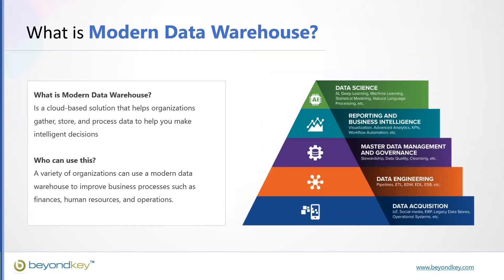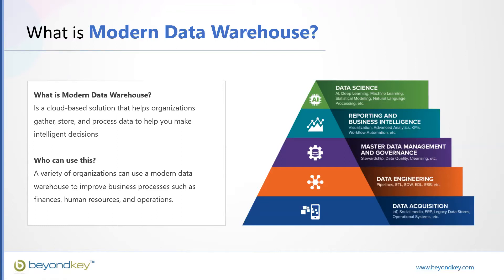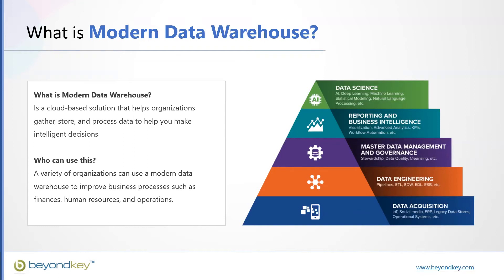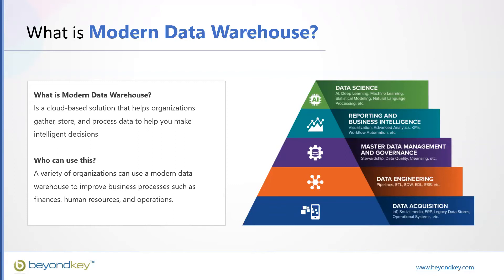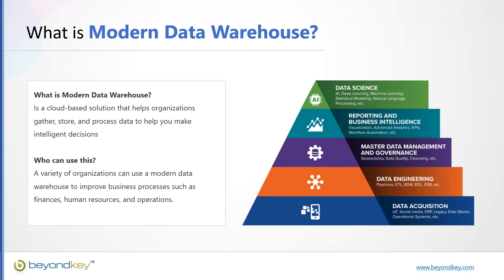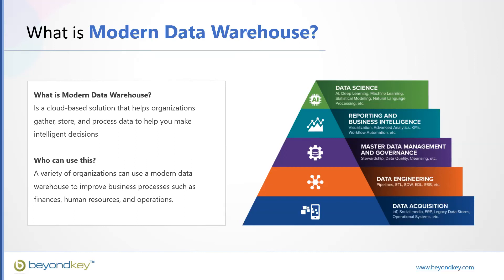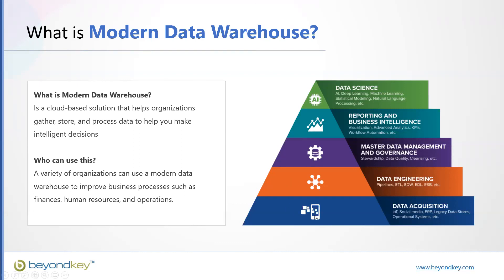What is Modern Data Warehouse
Modern Data Warehouse is a cloud-based solution that helps organizations gather, store, and process data to help you make intelligent decisions

Who can use this? A variety of organizations can use a modern data warehouse to improve business processes such as finances, human resources, and operations.